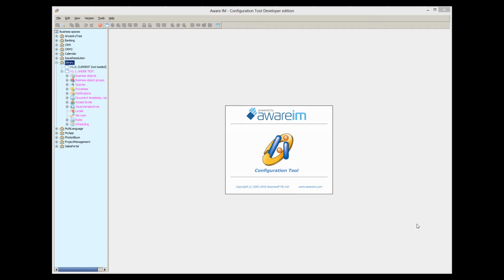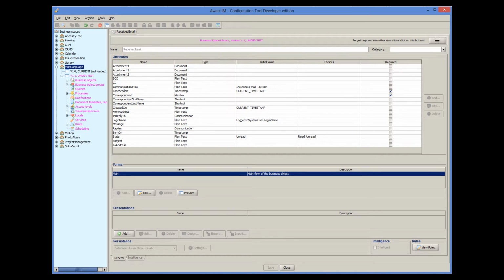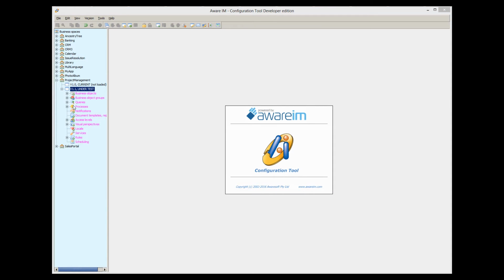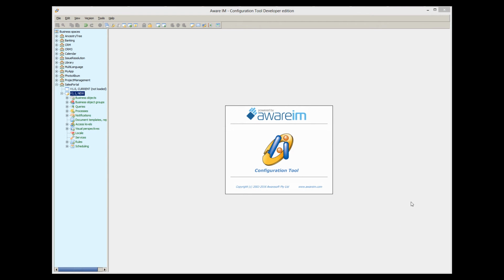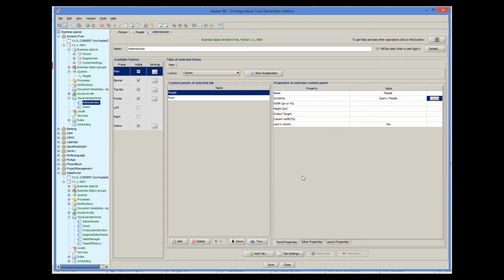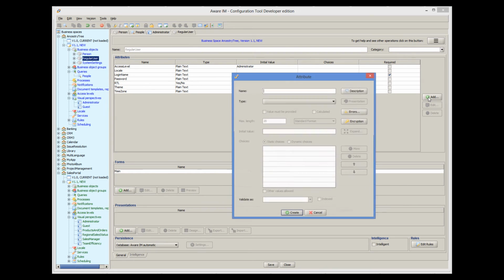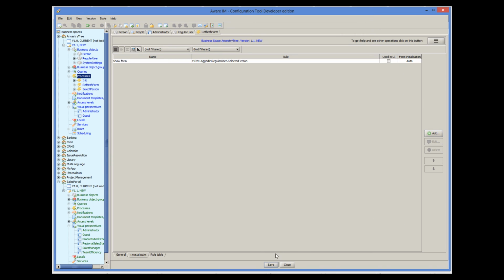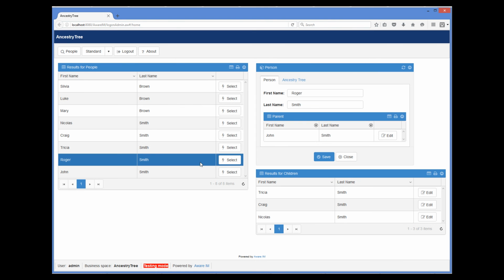Using AutoRefresh Feature in Aware IM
Create powerful web database applications quickly. This video tutorial explains how to use the "automatic refresh" feature in Aware IM.